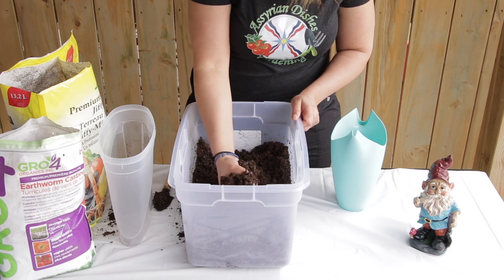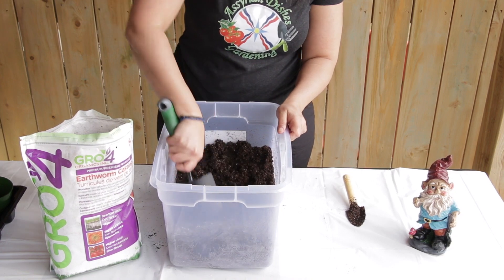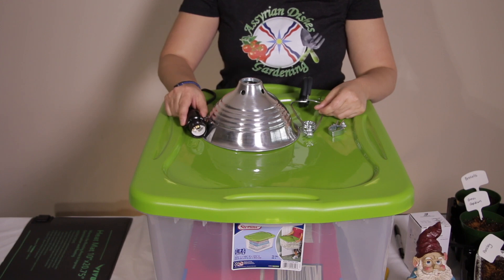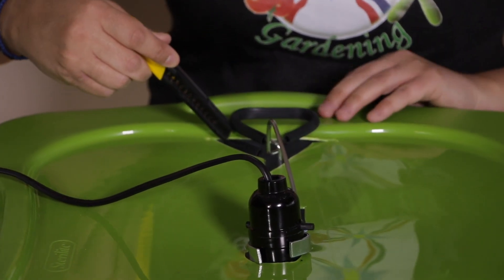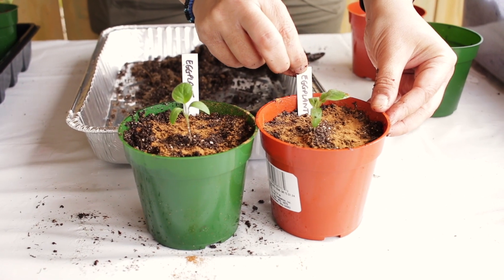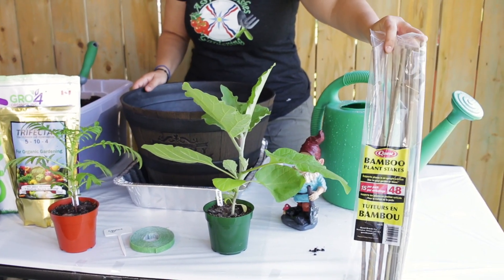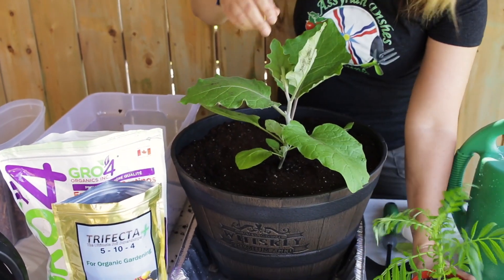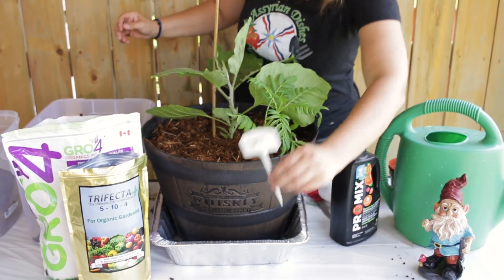How to Grow Eggplants with Assyrian Dishes!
Learn How to Grow Eggplants from Seed to Harvest in a Container!

Timeline:
0:24 How to Sterilize & Sanitize your growing Equipment
3:37 How to Plant the Seeds
6:12 How to Make a Grow Light & How to use the Heat Mat
8:57 Update 1 week Growth Update
10:58 How to Water the Plants
12:17 Growing Marigold Flowers Bee Pollination
13:15 How to Maintain & Feed the Plants
15:33 Separating & Potting the Eggplant Seedlings
16:15 How to Plant in Containers
19:25 Harvest Time

Products Used:
Neem Oil
Cinnamon Powder
Jiffy Seed Starting Mix
Complete Trifecta +
Gro 4 Organics Premium Earthworm Castings
Pro-Mix Premium Organic Soil Mix
Pro-Mix Organic Tomatoes, Vegetables & Fruits Garden Water Soluble Fertilizer
Cedar Mulch